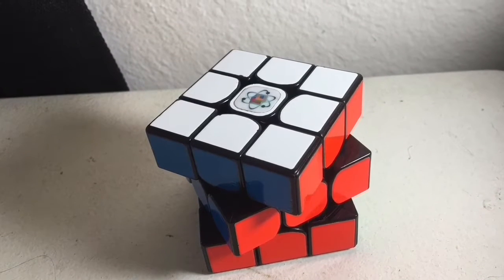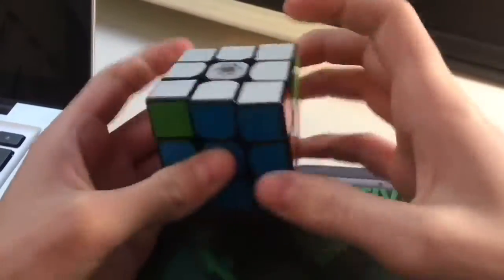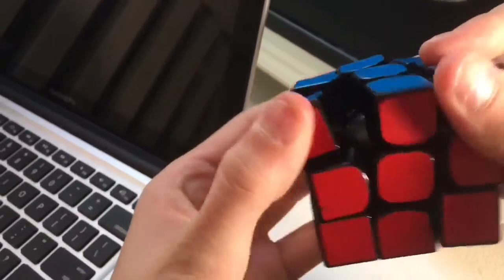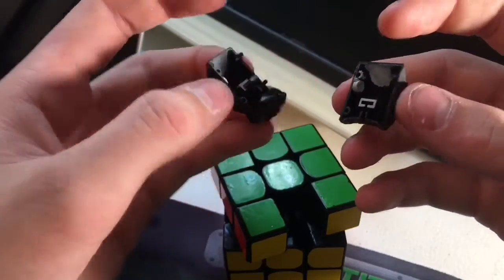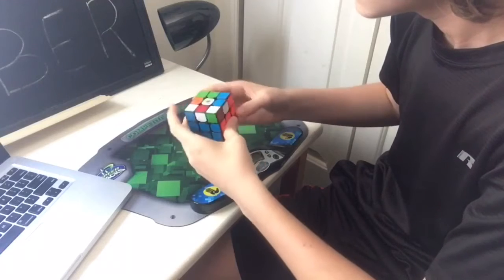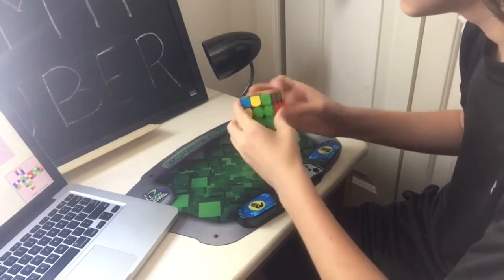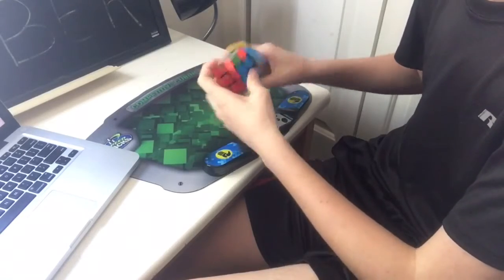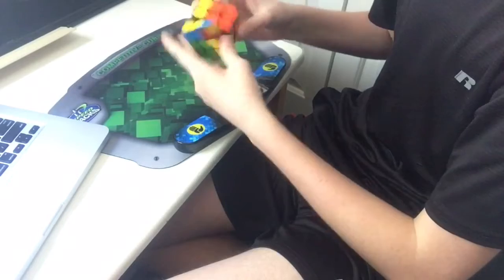Cubicle Qiyi The Valk 3 M Review!